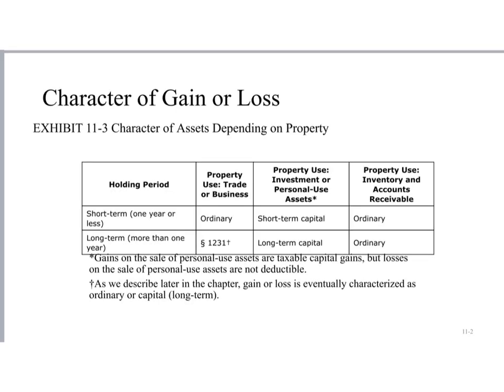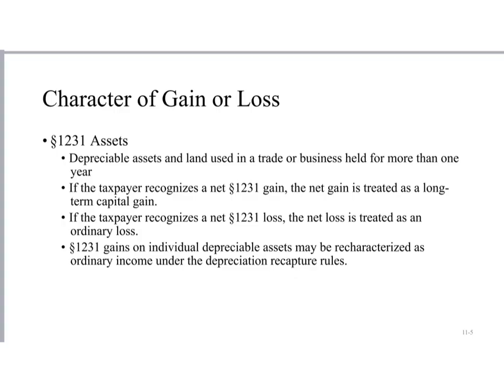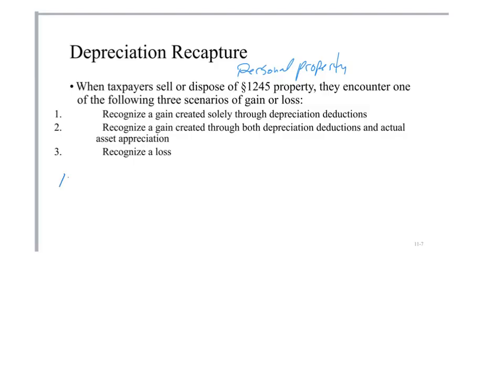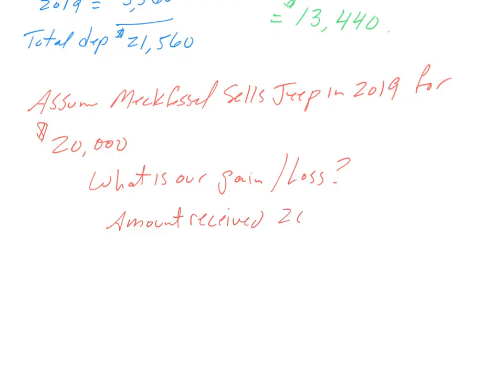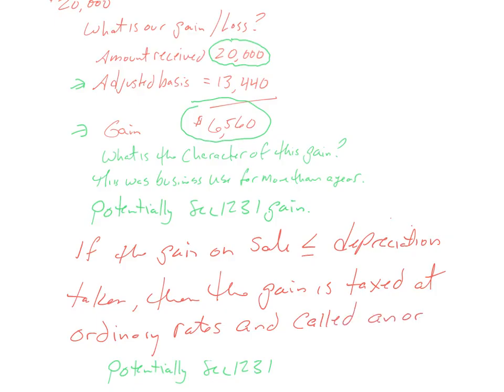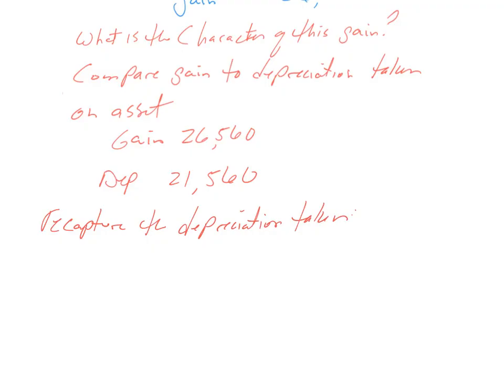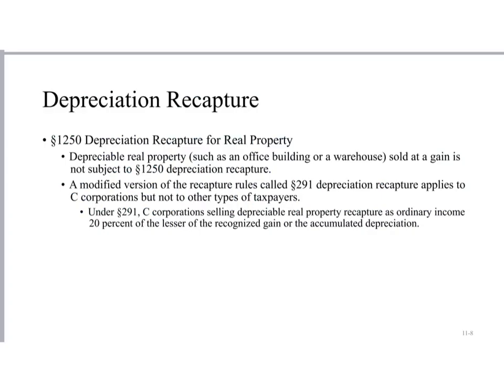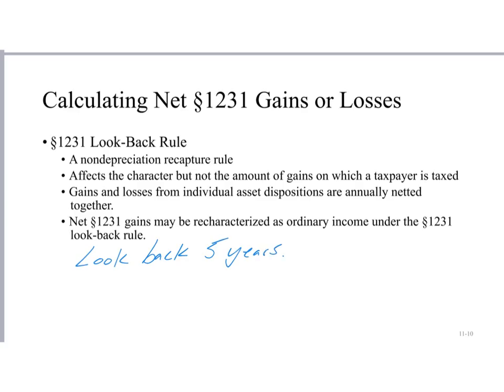Chapter 11 Part 2